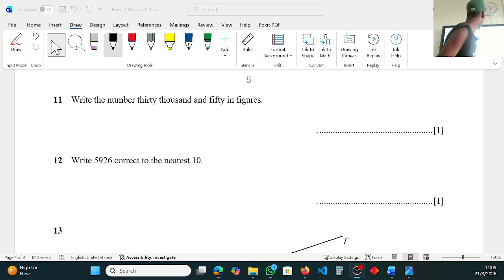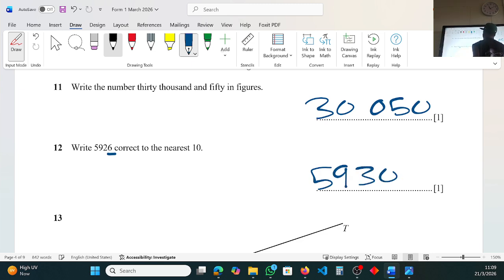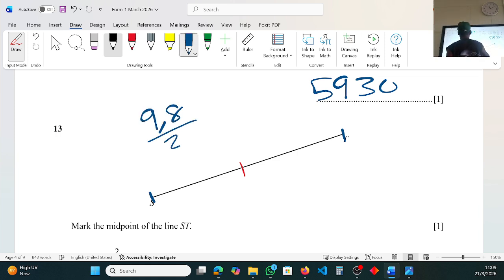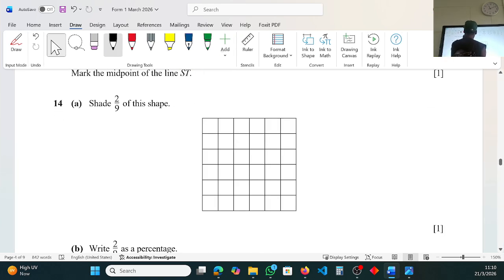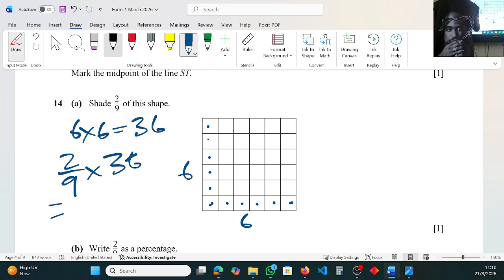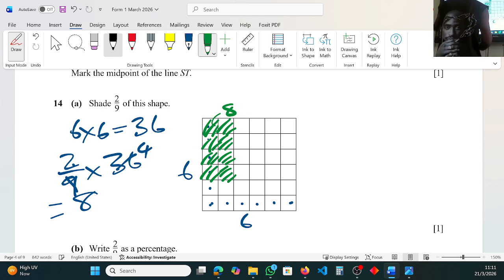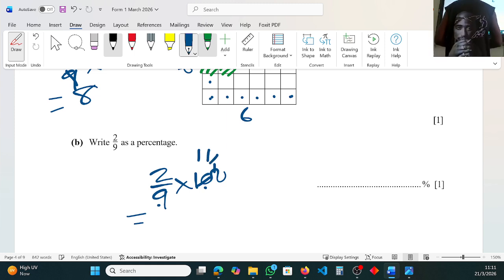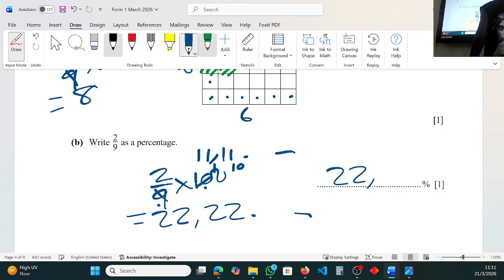Form 1 Revision 1 4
The CIE Form 1 Mathematics revision series by EduSparkkk builds learners’ foundational number skills, covering natural and whole numbers, primes, integers, rational numbers, and directed numbers. It then progresses through factors, multiples, divisibility rules, HCF/LCM, square and cube concepts, and real‑world applications to strengthen conceptual understanding.